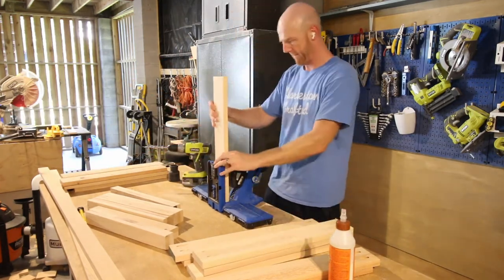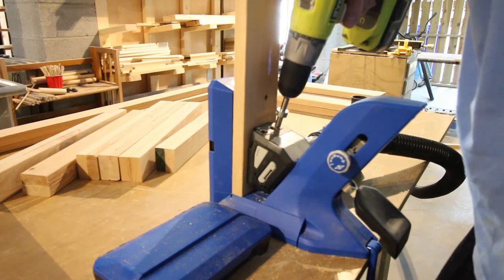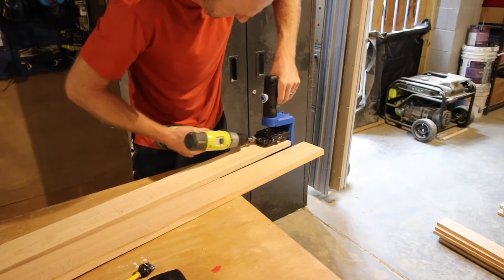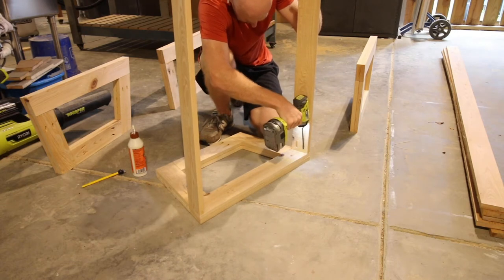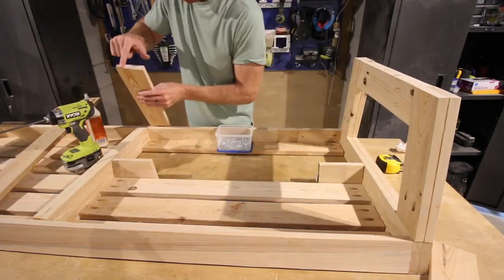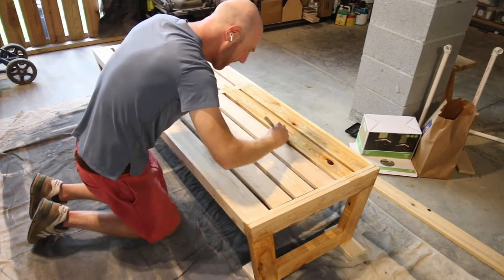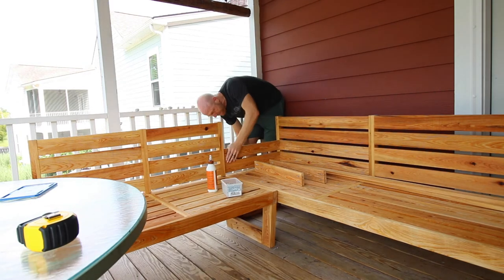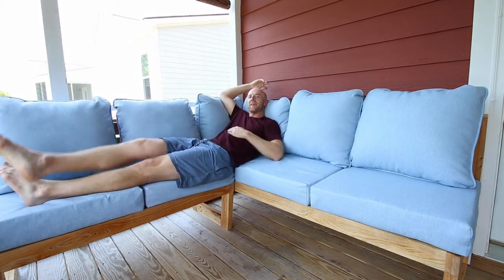How to build a DIY outdoor sectional couch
This DIY modern outdoor sectional couch is perfect for summer evenings with friends or winter evenings around the fire! The modern design is simple and functional and saves hundreds, or even thousands, of dollars compared to buying one online. This couch looks great and will be the envy of all your neighbors, especially once they realize you built it yourself!

Today's video will give you the general overview of how we built this outdoor couch, including what lumber we used and the construction and assembly using @KregToolCompany pocket hole joinery. Get the full details on how to build this couch for yourself and the FREE woodworking plans on our